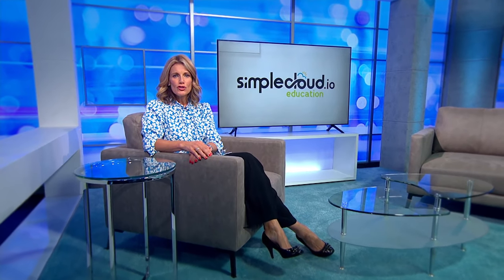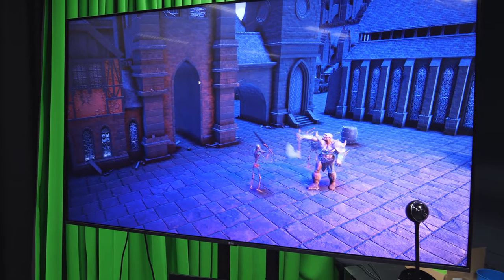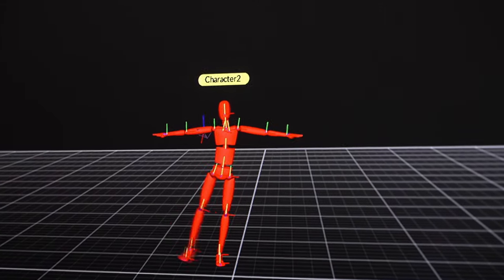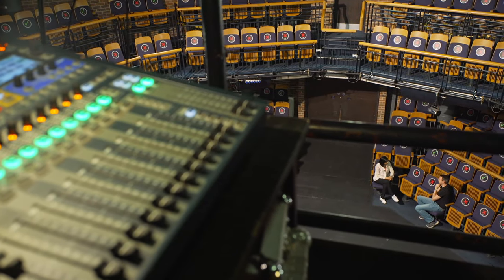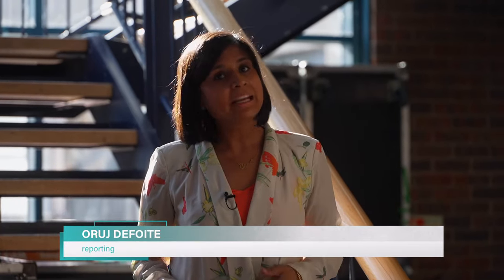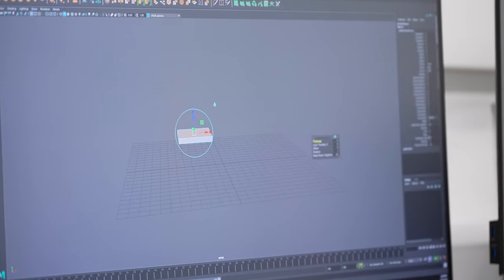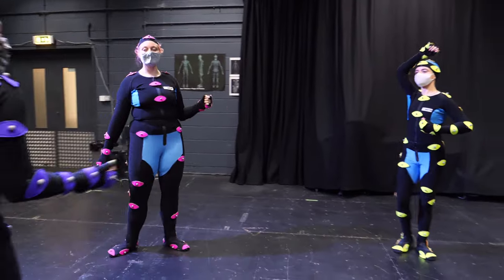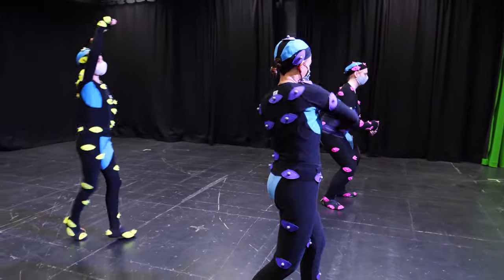The Future of Learning: SimpleCloud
The Association for Learning Technology@ALTacuk and ITN Productions launch The Future of Learning, a news-style co-production exploring the benefits of technology to assist learning, training & development for staff and students, and highlights the importance of the EdTech sector. Find out more about the programme on the ALT